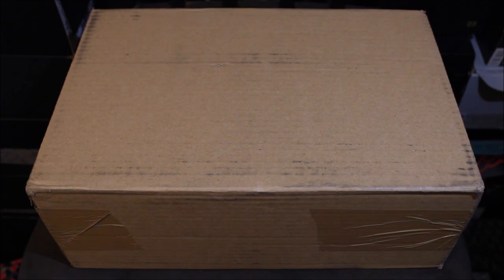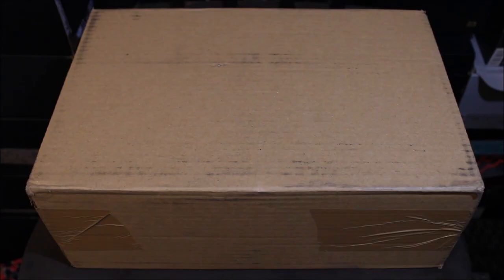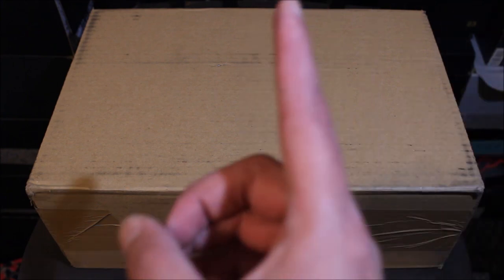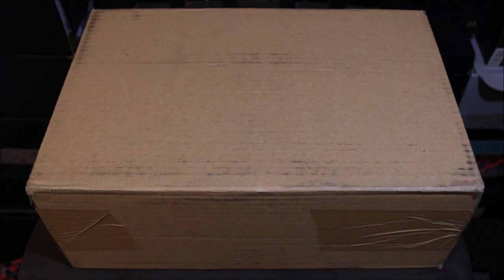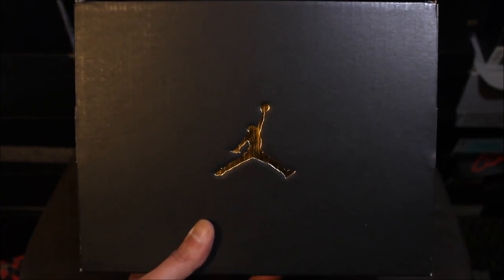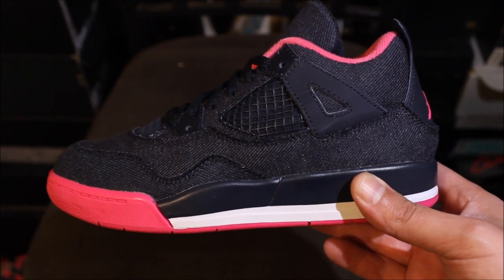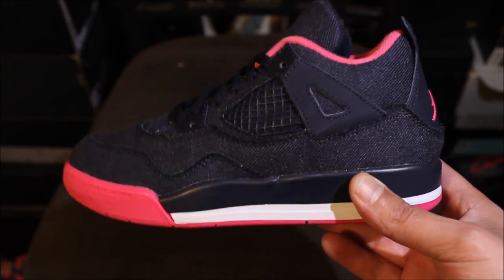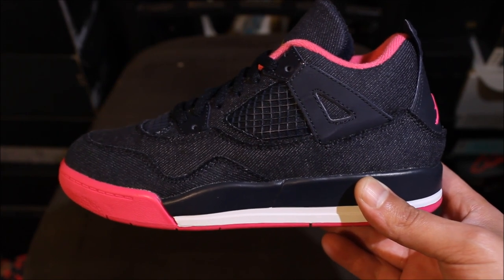UNBOXING!!! AIR JORDAN 4 DENIM